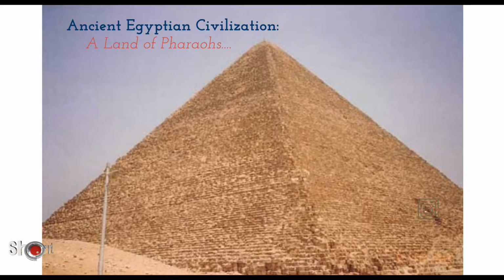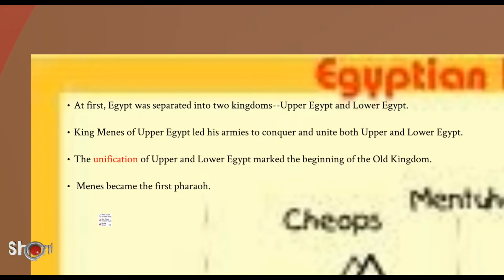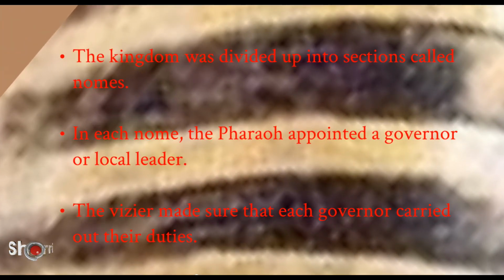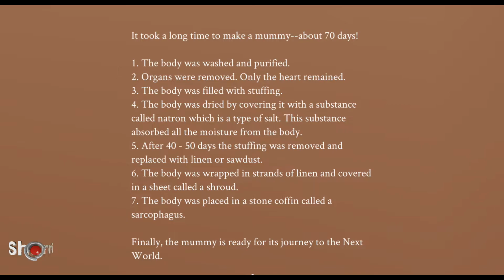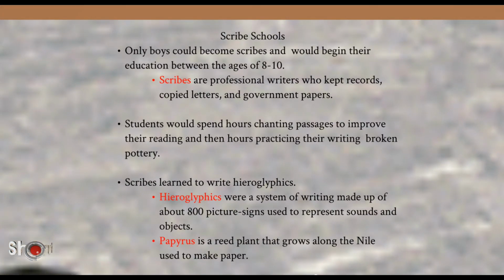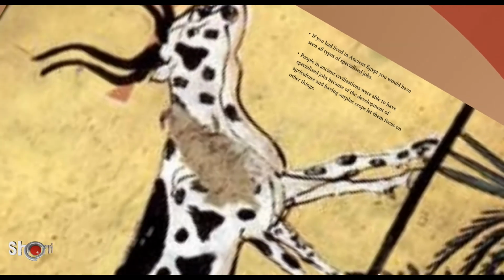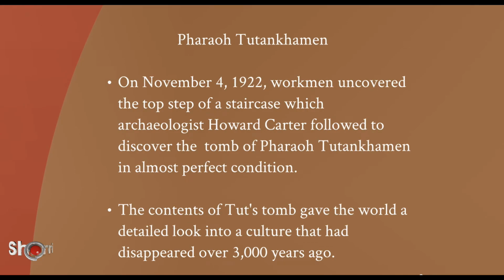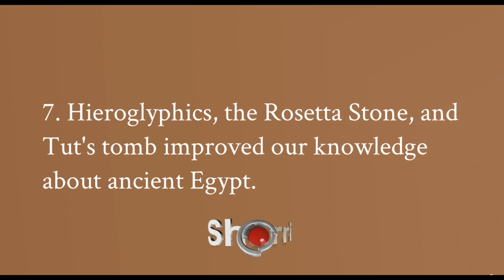AncientEgyptian Civilization A Land of Pharoahs